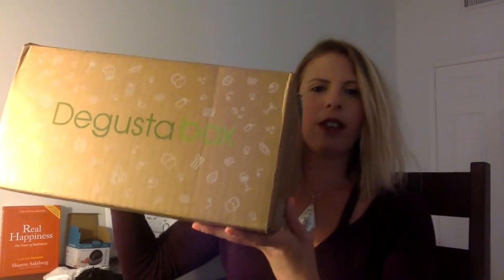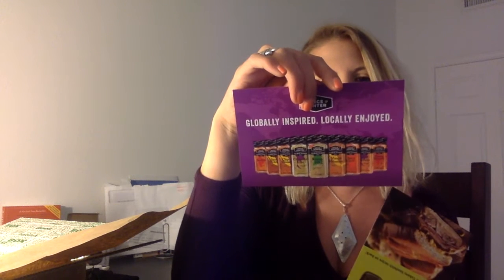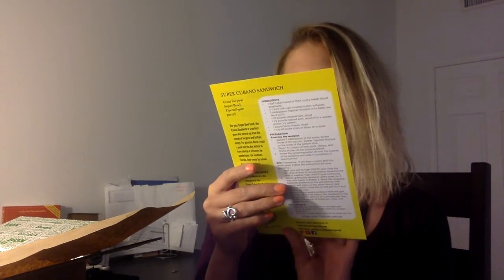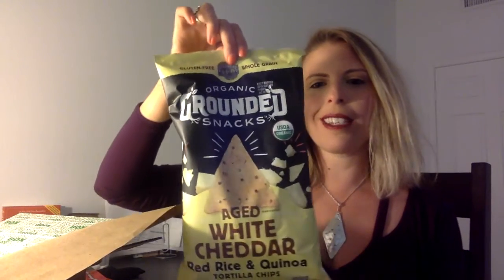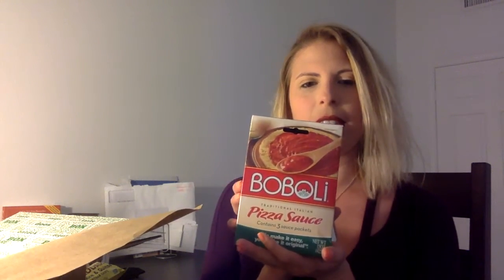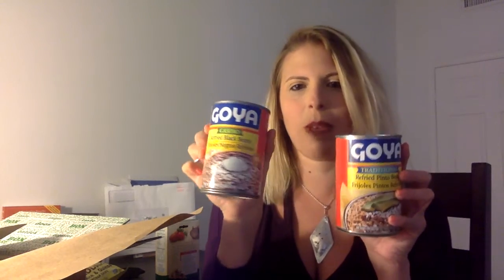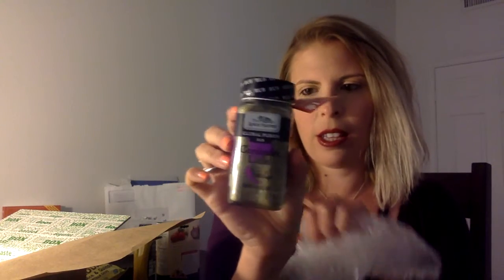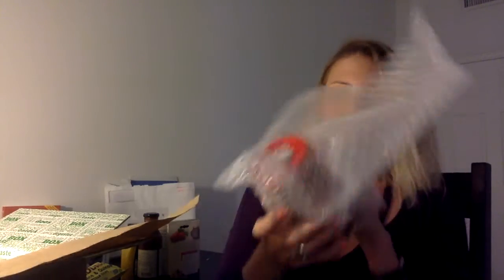Degustabox Unboxing- February 2018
Hey ya snack a holics! Here's a video of me drooling over food.

First box is $9.99 and $19.99 after that!!

I'd love to partner with your company!